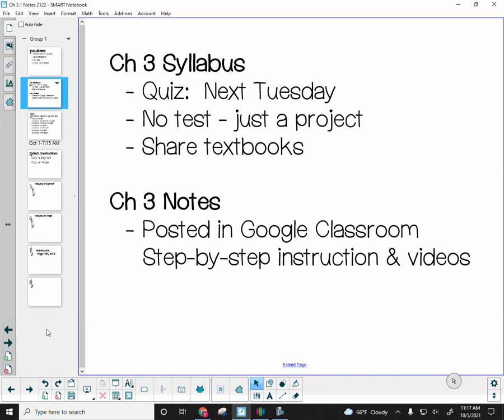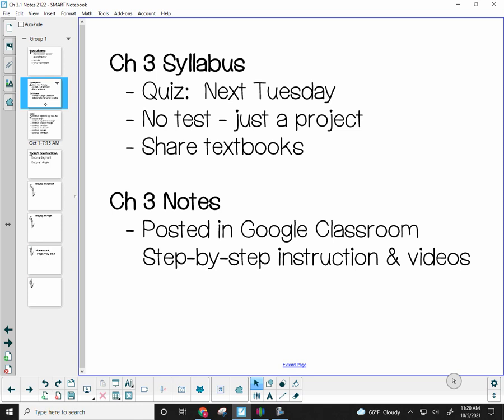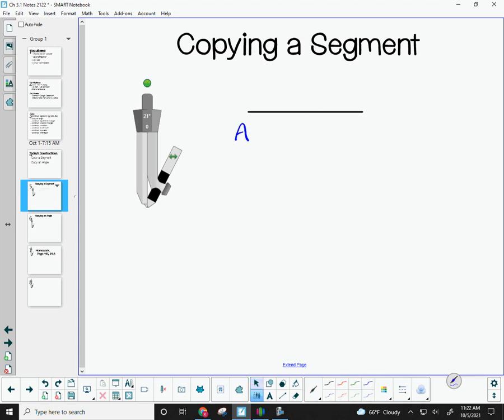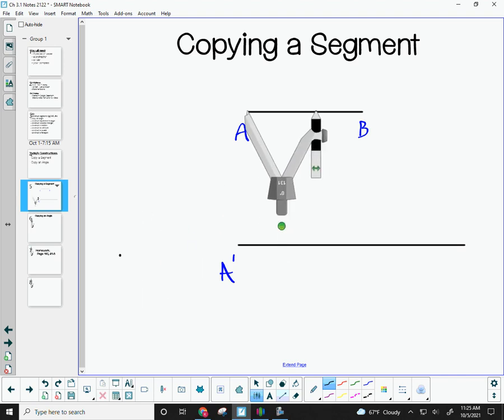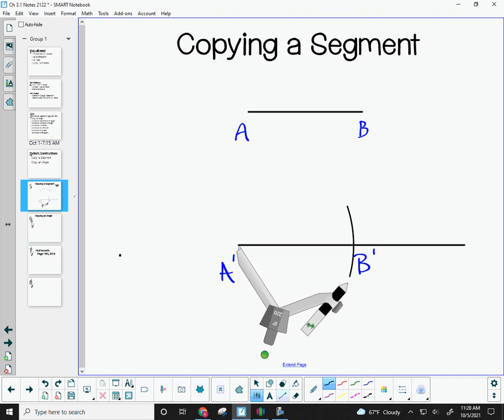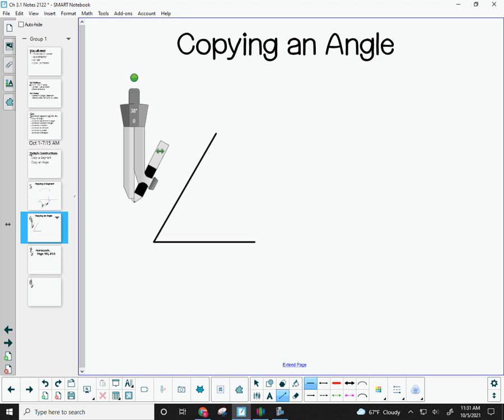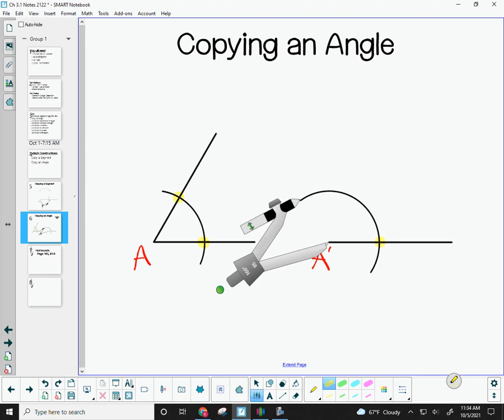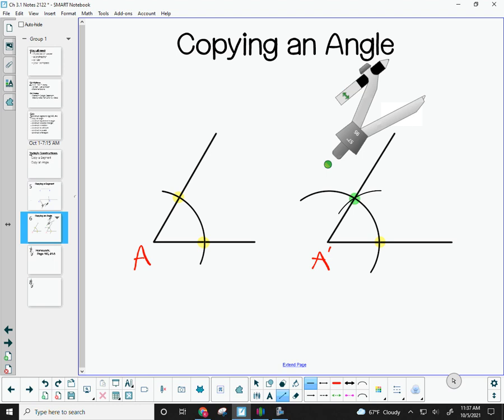10/5: Ch 3.1 Notes